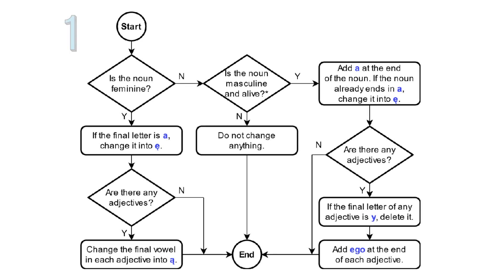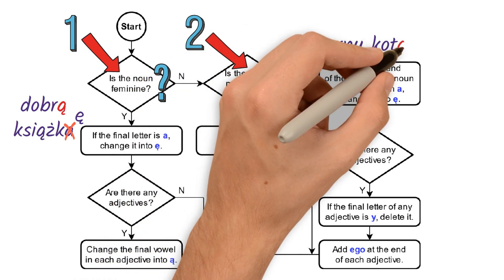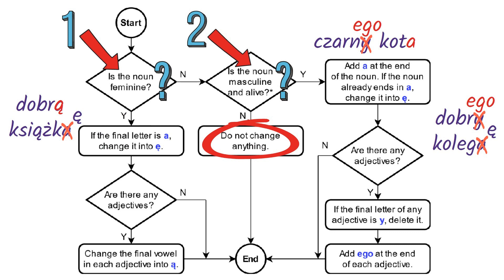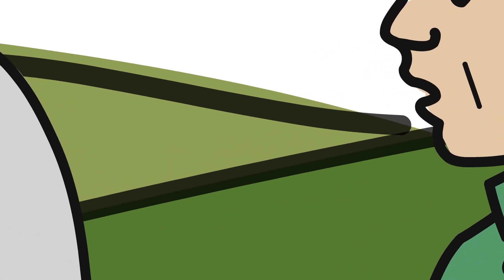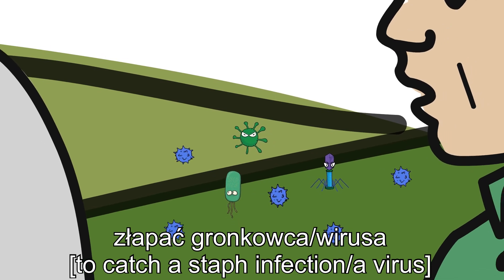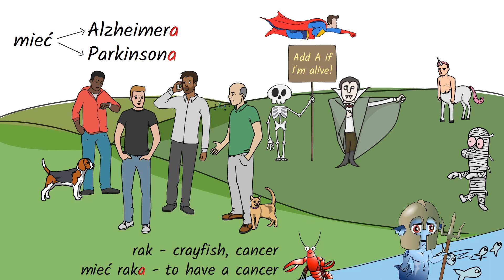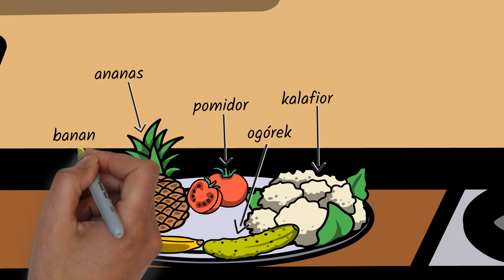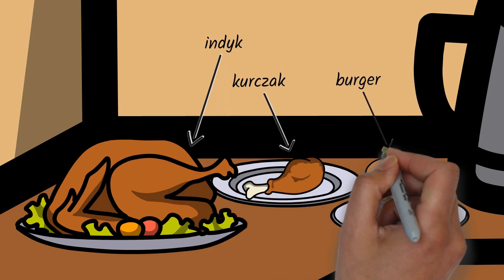Polish accusative case: talking about objects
I have been planning to record a comprehensive presentation of BIERNIK (the Polish accusative case) for some time. It is one of the most common cases used to express that a certain subject (here: the executor/controller of the activity) performs an action on an object -- you will need BIERNIK to talk about possession, personal preferences,eating, seeing things, etc.
Moreover, BIERNIK is, along with NARZĘDNIK (the instrumental case) one of the first cases introduced to beginner learners. However, the majority of Polish-language coursebooks and workbooks only present a limited account of the presented topic. The video is somewhat lengthy, but depending on your current level of Polish as a foreign language, you may wish to skip to particular sections.
I have been recording the video between classes with only a simplified script, so bear with my somewhat clumsy use of English. ;-)

0:11 - Introduction
2:06 - Rules and suffixes (flowchart)
3:15 - Three hints/disambiguation
9:35 - Living entities and supernatural beings as objects
10:56 - Microorganisms (bacteria, viruses)
12:00 - Food items
14:50 - Plants and flowers
15:19 - Styles of dance
16:20 - Sports and outdoor activities
18:05 - Computer games
19:52 - Card and board games
21:16 - Manufactured products
22:56 - Miscellaneous categories
25:12 - Conclusion

The part of the video discussing computer games as grammatical objects features the following images from Wikipedia:

About me:
My name is Maciek. I live in Poland. I am a teacher of English as a foreign language. I enjoy learning about the relationship between the mind and language. I am also interested in the use of technology in foreign-language education. In my free time, I explore various topics related to retro-computing and electronic music production.